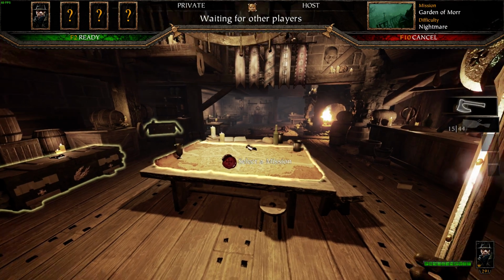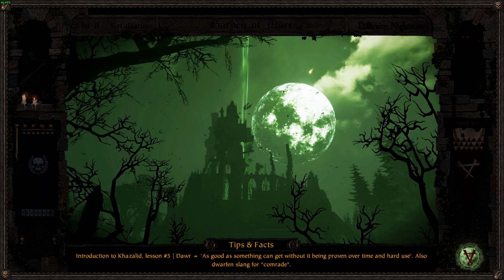Vermintide - Just Axe Things